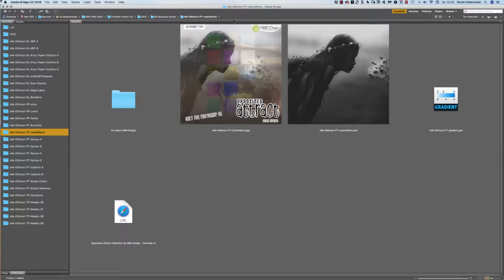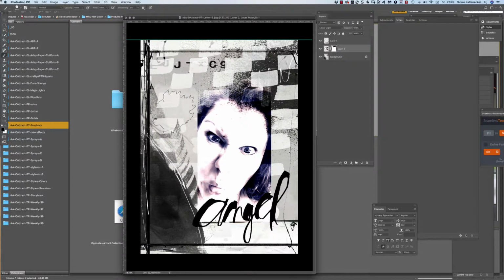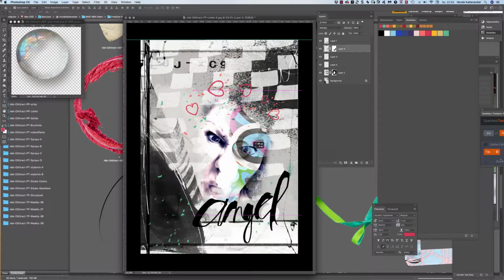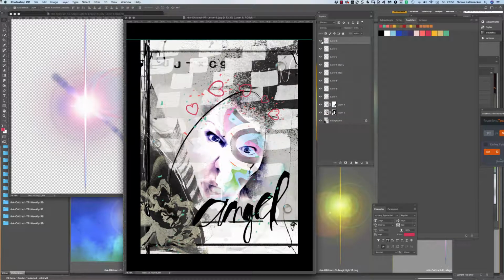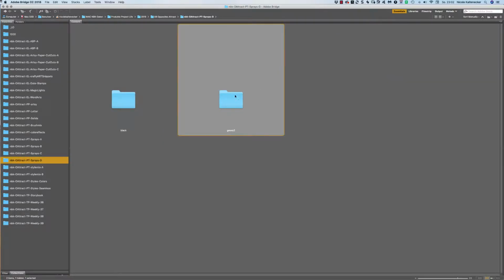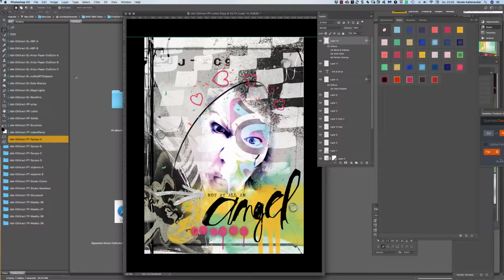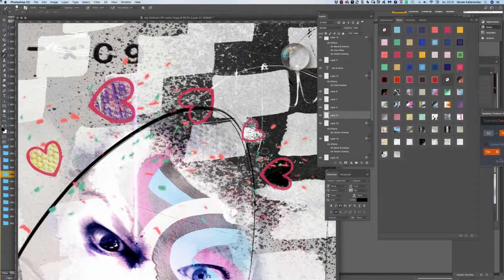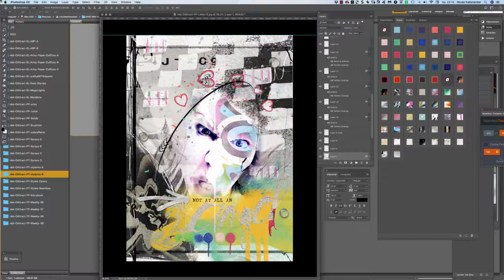Playing with Opposites Attract by NBK-Design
Playing with my Collection  Opposites Attract by NBK-Design